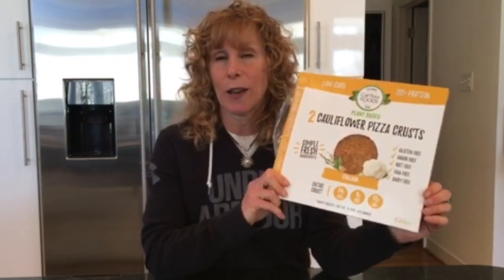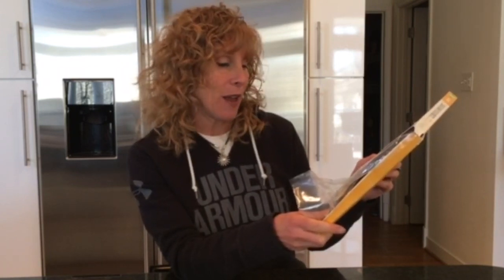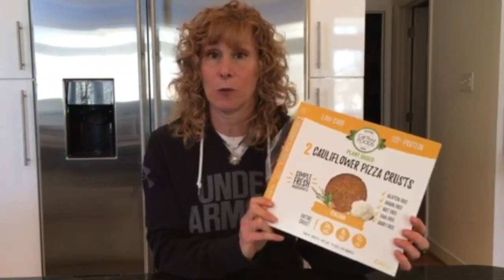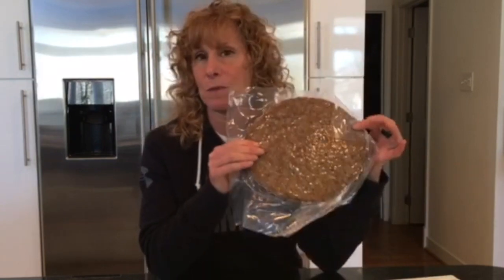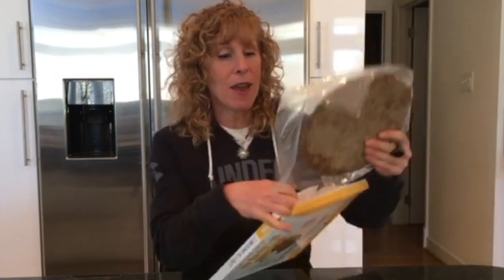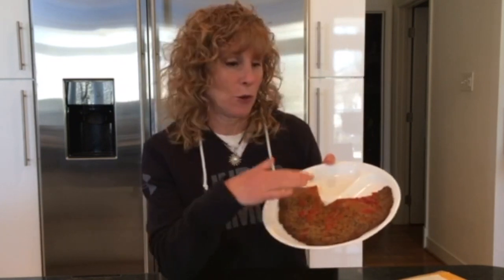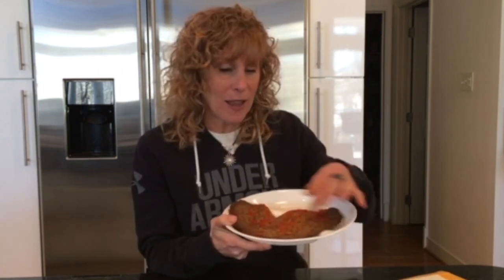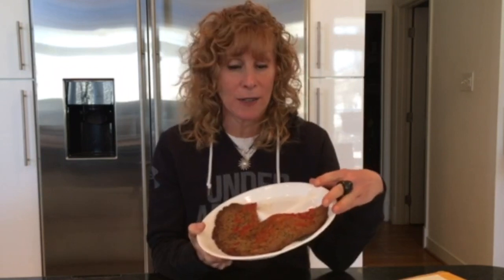Cauli'flour Pizza Crust Product Review